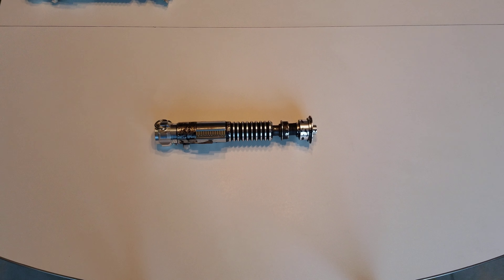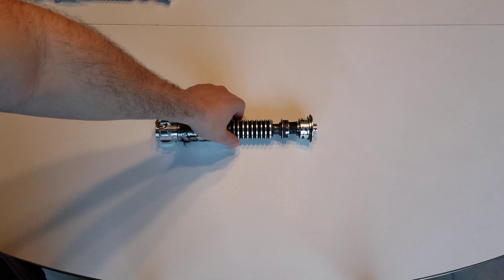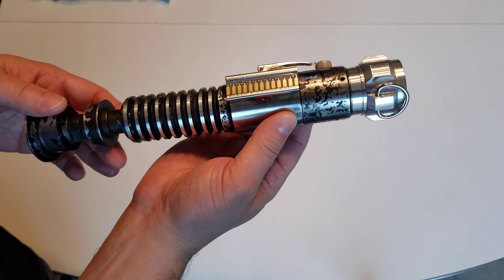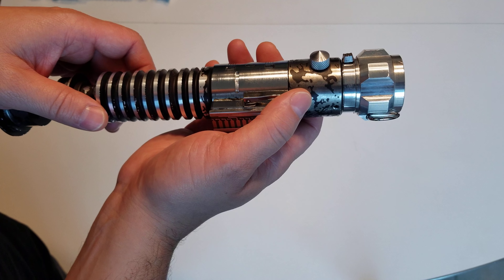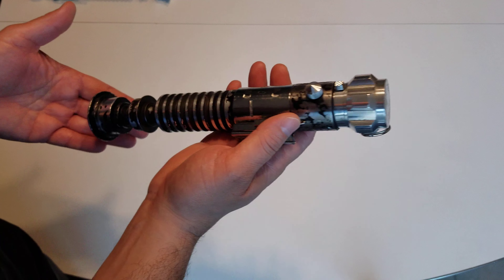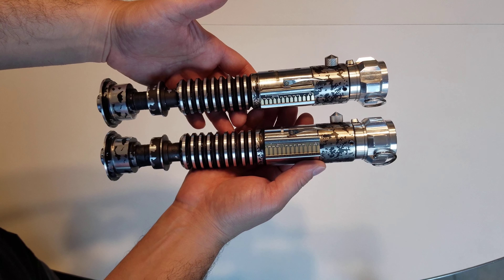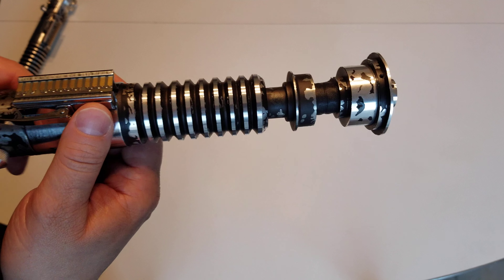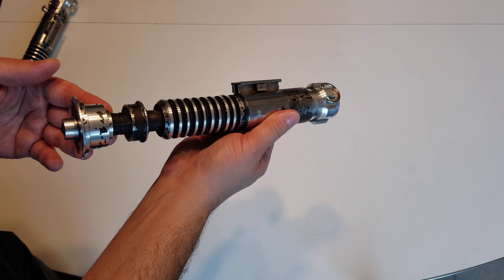Anakin Starkiller Luke V2 lightsaber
Static prop